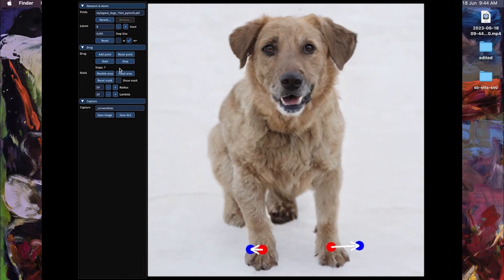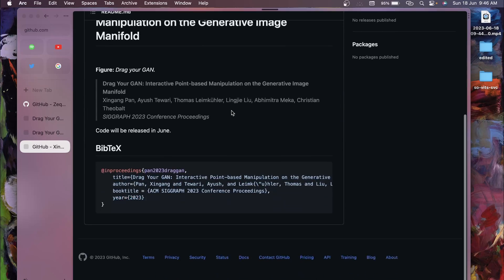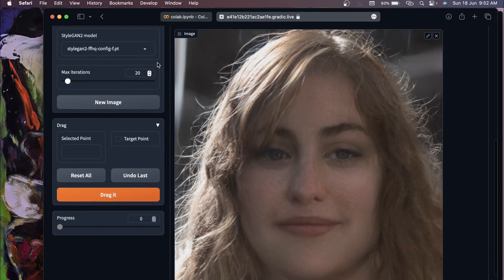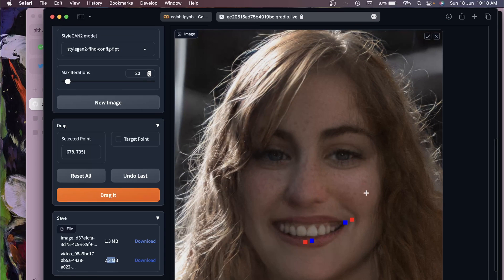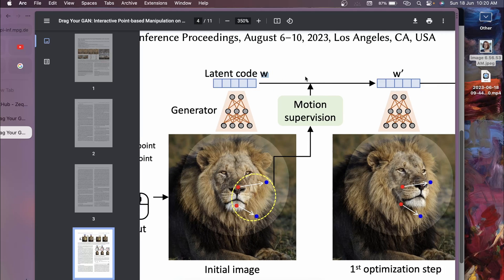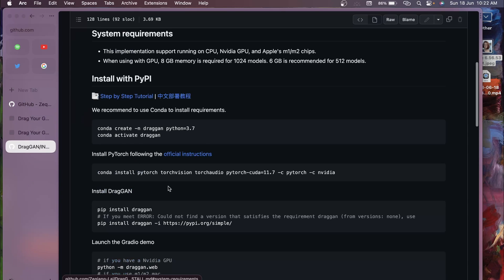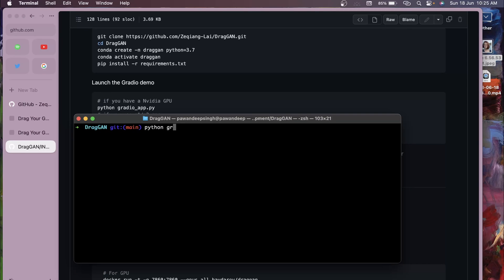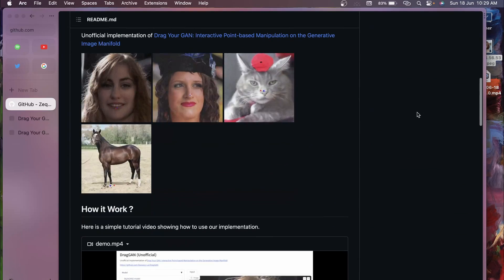drag your gan | ai | installation | step by step | local | colab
In this video, we dive into the recently published paper, "Drag Your GAN," and provide an overview of its working. We begin by exploring the key concepts behind the Drag Your GAN model and demonstrate how it enables users to adjust the images generated by GANs.

To help you get started, we walk you through the step-by-step process of installing the Unofficial Implementation of Drag Your GAN paper code on your local machine. Additionally, we highlight the advantages of using Google Colab for improved performance and demonstrate how to run the Drag Your GAN model in this environment.

Furthermore, I have shown tutorial on incorporating custom images into the Drag Your GAN framework, allowing you to personalize and enhance your generated outputs. Whether you're a beginner or an experienced developer, this video equips you with the knowledge and tools to utilize Drag Your GAN effectively.